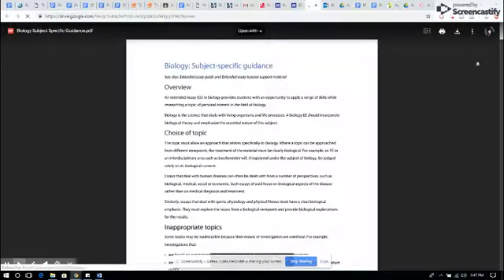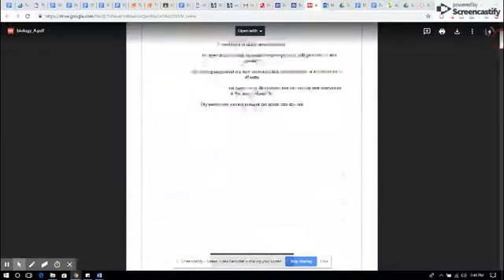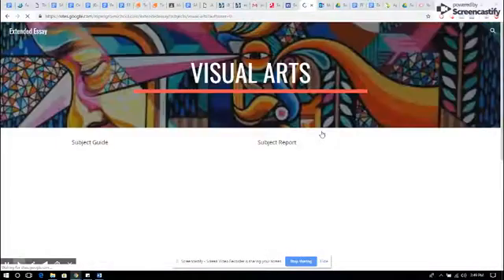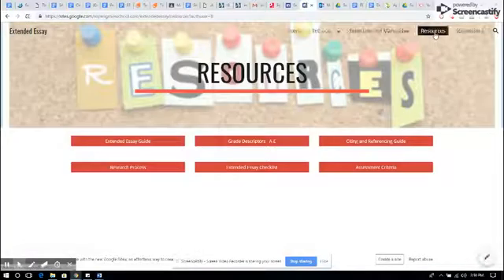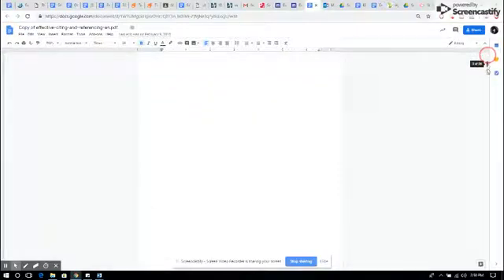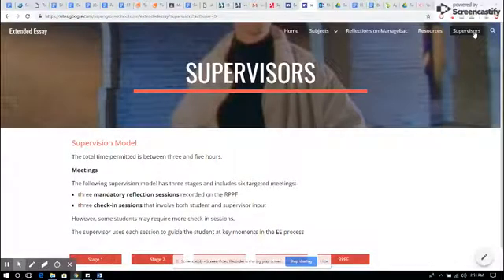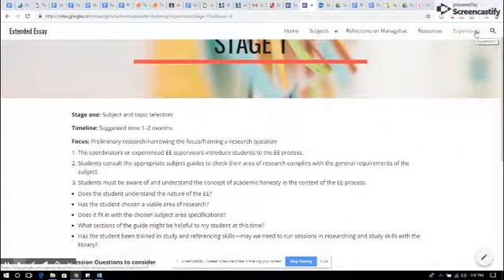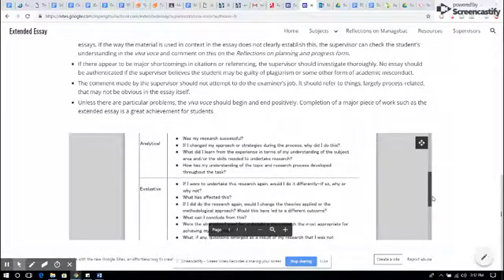AGS Extended Essay Virtual Tour